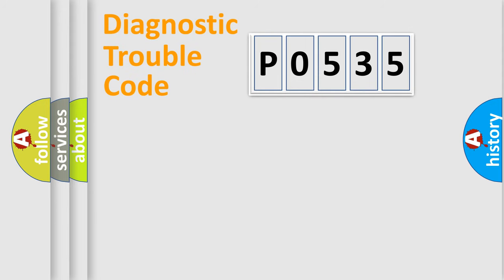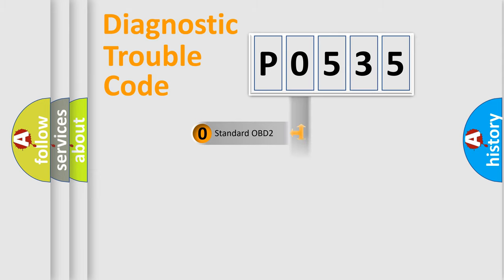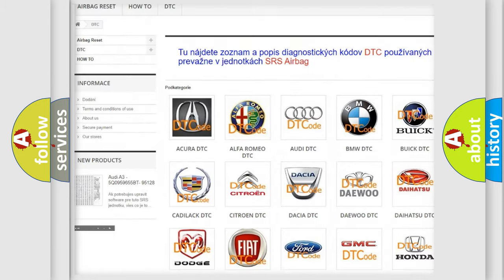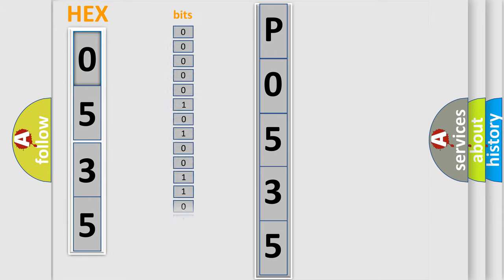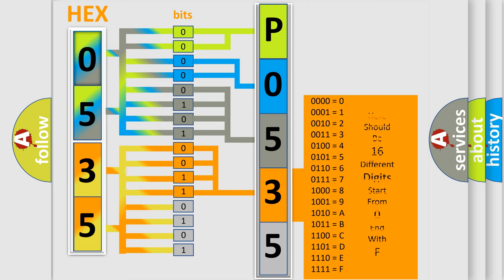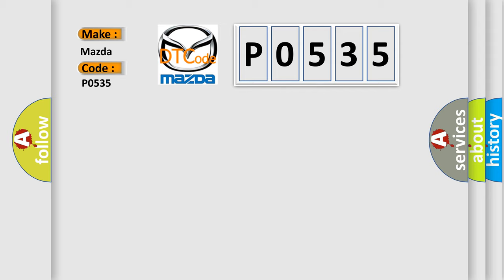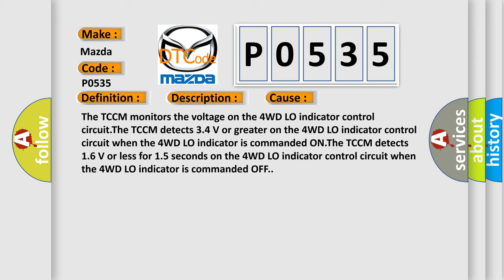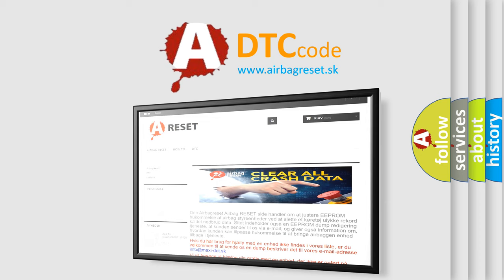DTC Mazda P0535 Short Explanation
Contents:
0:21 Basic DTC analysis according to OBD2 protocol standard.
1:48 Insight into programming
2:58 A diagnostically understandable description of the Diagnostic Trouble Code
3:05 Basic error definition

Make:
Mazda
Code:
P0535
Definition:
Four Wheel Drive Low Range (4LO) Indicator Circuit
Description:
Ignition ON.System voltage 9-18 V.Instrument panel lights not dimmed.Daylight running lights MUST be commanded ON.